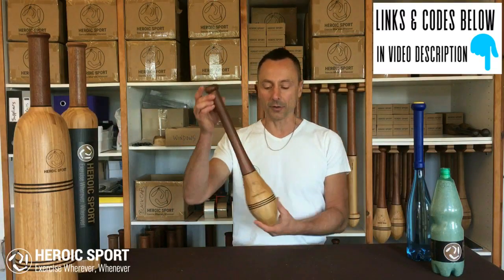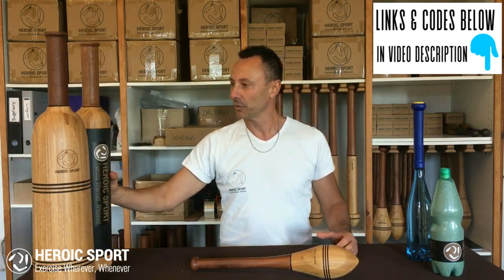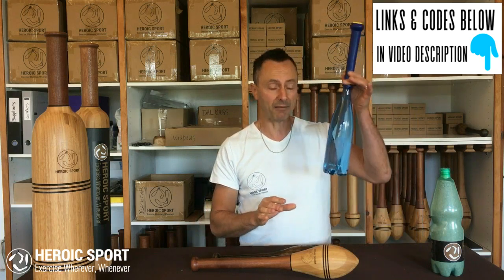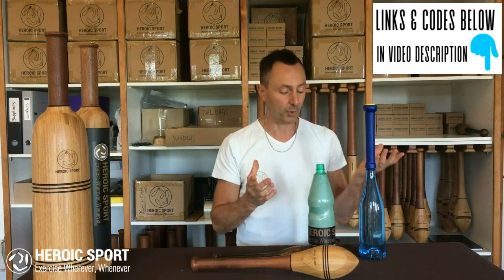5 days to healthier shoulders with Indian clubs | New beginner program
The clearest instruction about how to get started with Indian clubs on the market, guaranteed to leave you feeling great. And it only takes 15 minutes a day. If you work at a desk, you’re going to love this course!

You will learn a simple, structured and proved approach to learn progressively more complex exercises with a single club. We start with simple pendulums in all planes of motion, building up to the signature move of Indian clubs, the full swing or mill.

Thierry from Heroic Sport shows you the progressions he has developed since 2010 to make YOU confident to swing clubs and get a great workout on day 5!

What can Indian clubs do for you?

❂ Physical benefits
Gently mobilizes the shoulders, elbows and wrists and improve range of motion
Strengthens the shoulder girdle and grip ( muscles and connective tissues) in its full range of motion
Consists of compound movements in multiple planes
Provides low impact cardiovascular exercise
Assists recovery from intense training
Improves the 3 pillars of physical literacy (body control , locomotion and object control)

❂ Mental benefits
It is fun and you forget you are training.
The rhythmic and repetitive patterns are highly meditative and calm the nervous system, like meditation.
Cross crawl exercises and other challenging moves improve learning capacity and stimulate neurogenesis, the creation of new brain cells.

❂ Heroic Sport | An ancient discipline
We have created the Pahlavandle ™ range to make it affordable for everyone to discover the benefits of swinging clubs.
Our clubs are easily adjustable, which is a modern twist on the ancient traditional Indian clubs used to train Tamil and Persian warriors and wrestlers.
Indian clubs were used in Europe and USA for remedial gymnastics in the 18th and 19th century, by pioneers of physiotherapy.

We run instructor certifications (online and live), team building events and offer video downloads on our
All our educational material has been tested and structured since 2010, in a way that is easy for anyone to learn from home.

Best regards from Thierry & Ron